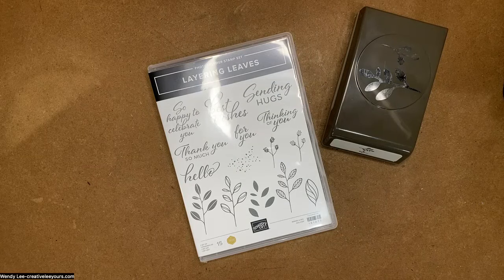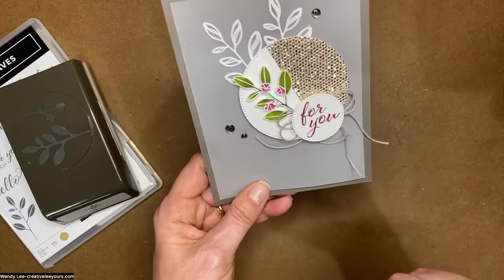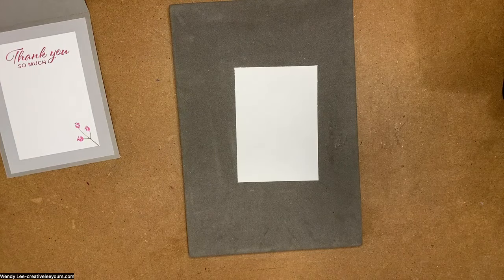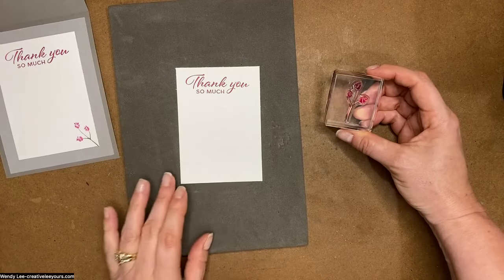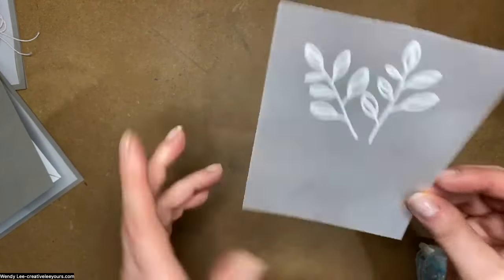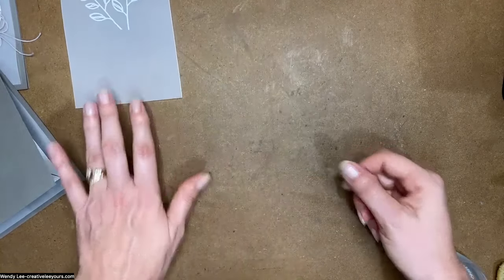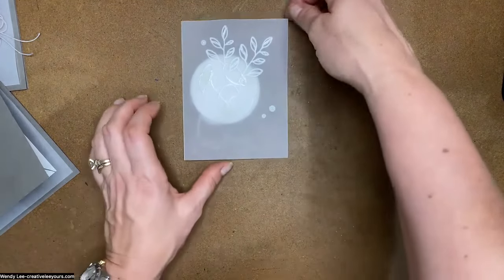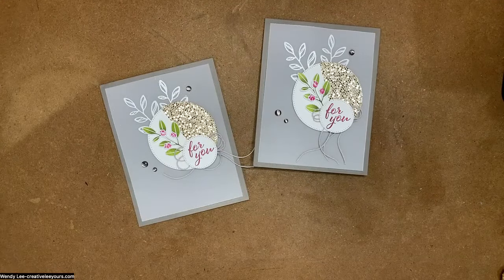Papercrafting with Wendy Lee- An Easy Way To Create Multi-Colored Images That Will Impress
Prefer me to place your order for you? I am happy to help.

If you love today's project, you will not want to miss out on my next Online Bingo Card Class. Registration closes 6/10/23!

Keep up to date with all my upcoming events by JOINING MY 📧 EMAIL LIST.

• More Dazzle 6" X 6" (15.2 X 15.2 Cm) Specialty Paper [161749]

Project Layers (Imperial):
• 4-1/4” x 11” Pebbled Path CS
• (2) 3-7/8” x 5-1/8” Vellum CS
• 3” x 4-1/2” Basic White CS- die cut
• 3” x 3” More Dazzle Paper- die cut
• 1-3/4” strip Basic White CS- punch
• 3” x 4-1/4” Basic White CS (inside)
• Approx. (2) 10” Twine

Project Layers (Metric):
• 10.5 cm x 29.6 cm Pebbled Path CS
• (2) 9.6 cm x 13.9 cm Vellum CS
• 8 cm x 12 cm Basic White CS- die cut
• 8 cm x 8 cm More Dazzle Paper- die cut
• 4 cm strip Basic White CS- punch
• 7.5 cm x 11.8 cm Basic White CS (inside)
• Approx. (2) 26 cm Twine

Want a printable recipe for this project? Head over to my blog at creativeleeyours.com. It will post 5/31/2023

*Ready for a fun, monthly craft kit delivered directly to you, so you get all the joy of creating without having to do all the research, design and prep? Cultivated Creativity is for you!

*Join my Online Forget Me Not (FMN) Card Club and elevate your hand made cards